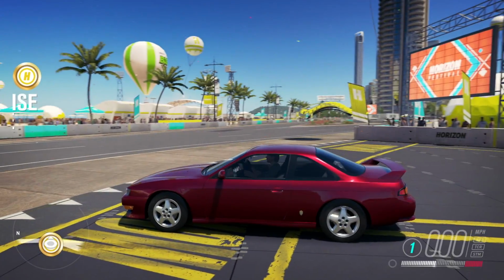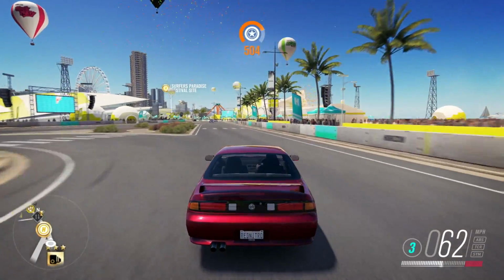Forza Horizon 3 | Alpinestars car pack review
This is Red Nitro Ferrari with a video featuring the cars of the Alpinestars car pack , enjoy !